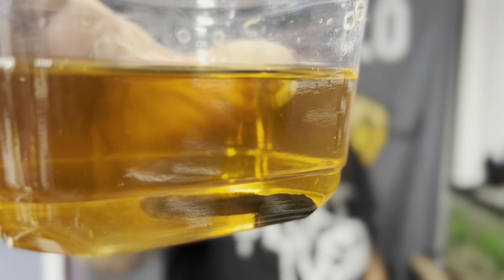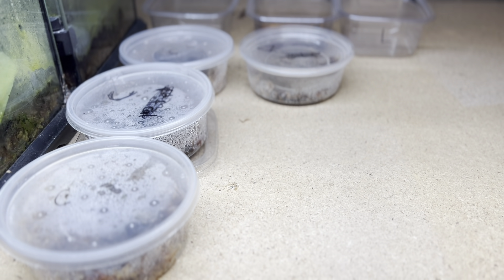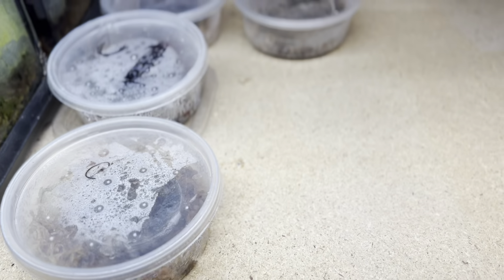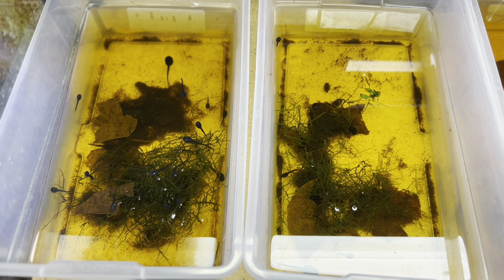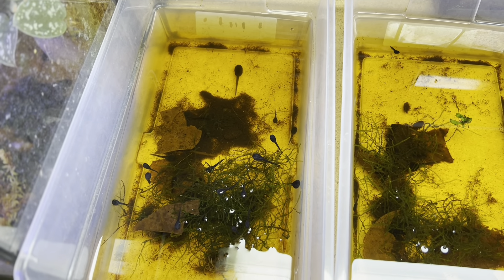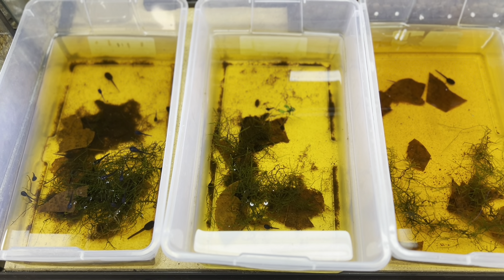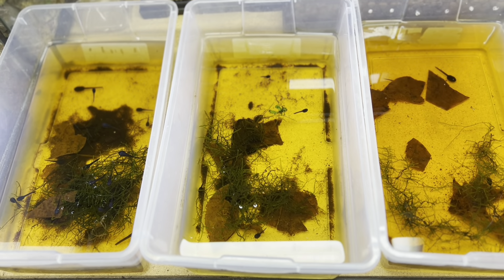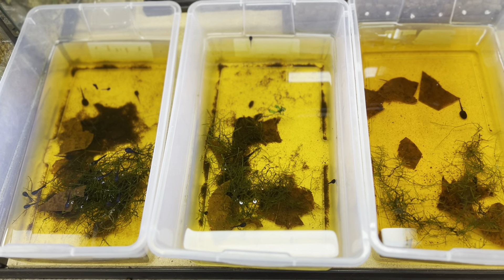Let’s talk tads!!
Let’s talk tads!!  How I keep my tads ☺️